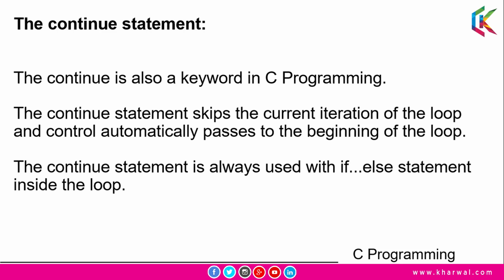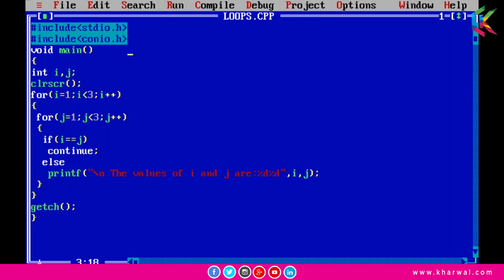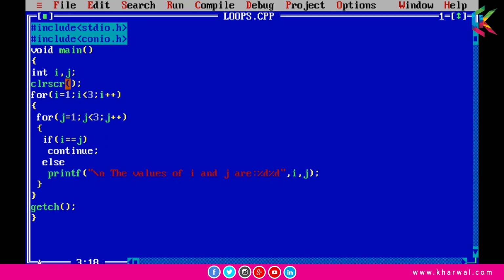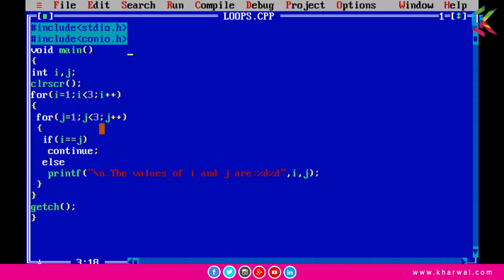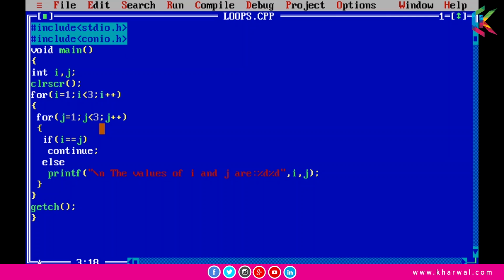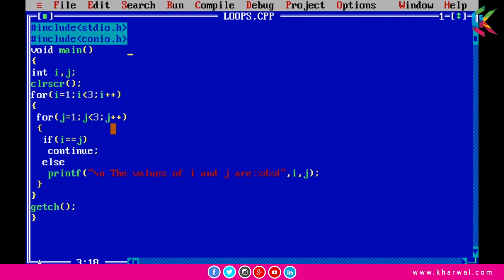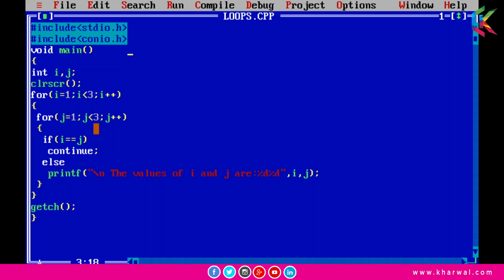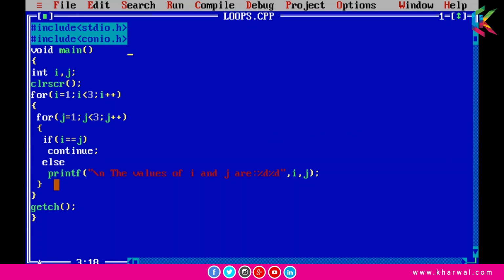The Continue Statement | Loops In C Programming - Part 15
Topics Covered in this lecture:

1. Continue statement

2 Dimensional Array | Array In C Programming - Part 07